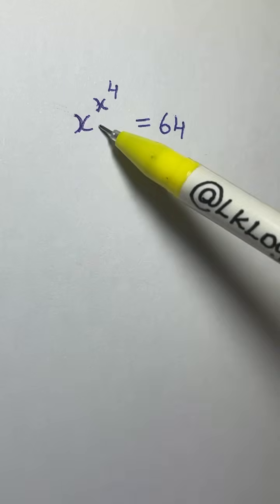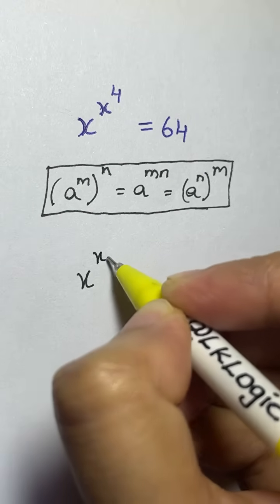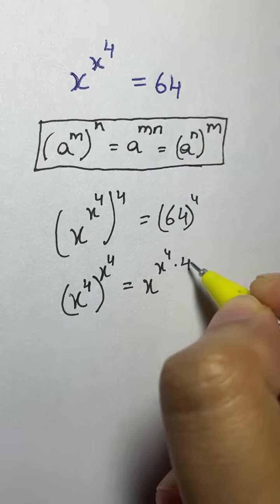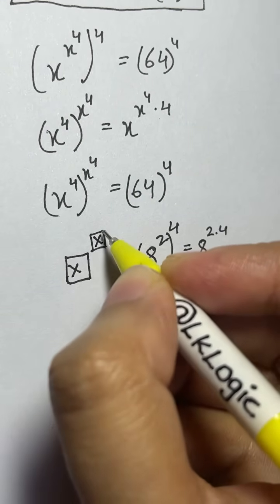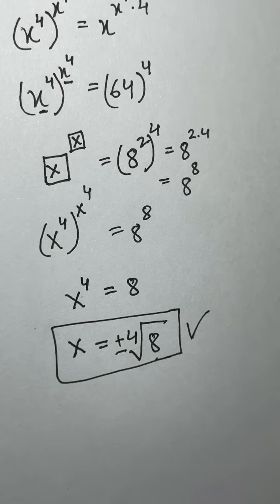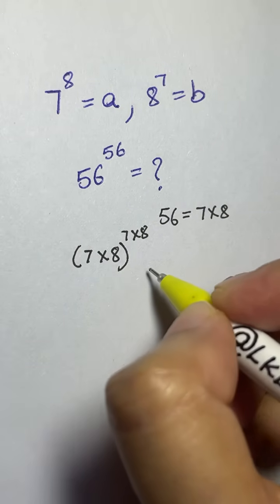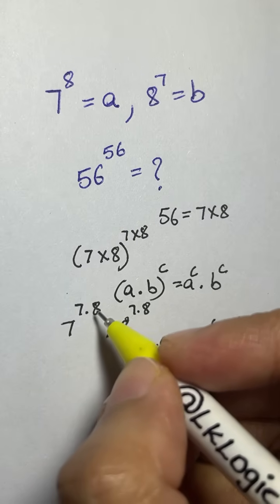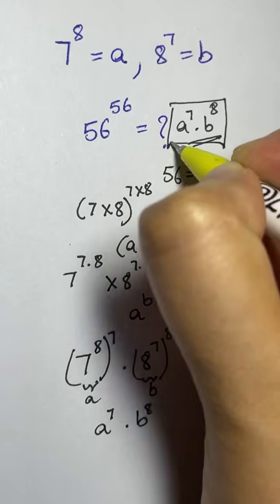Math Olympiad Question | You should learn this TRICK!! Exponential Equation solving